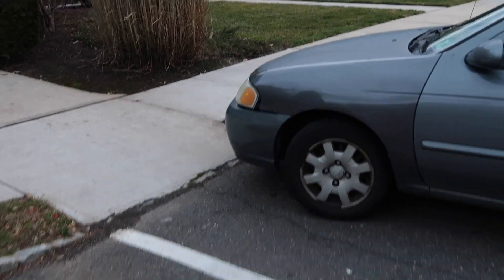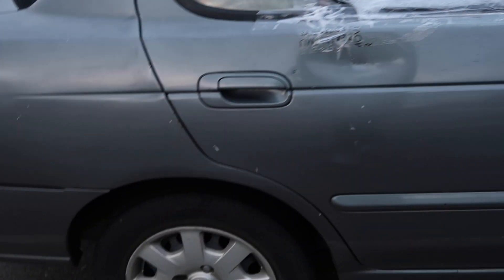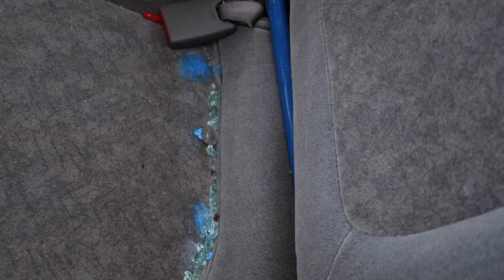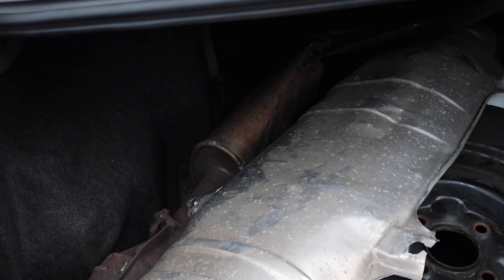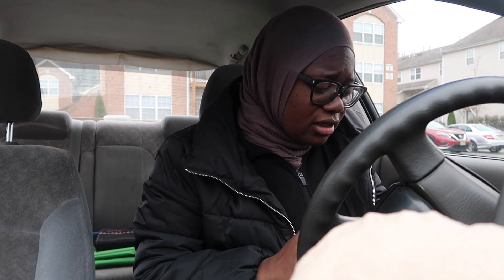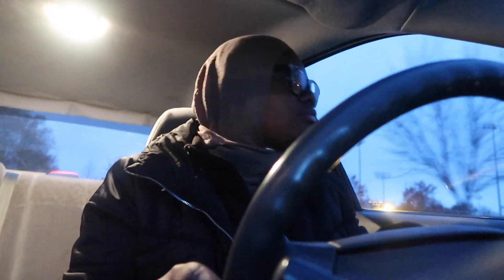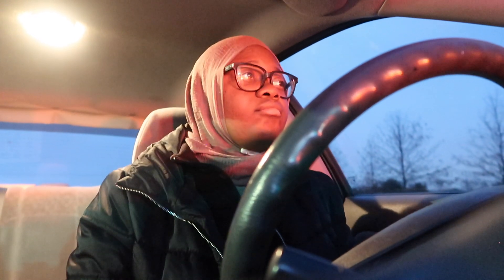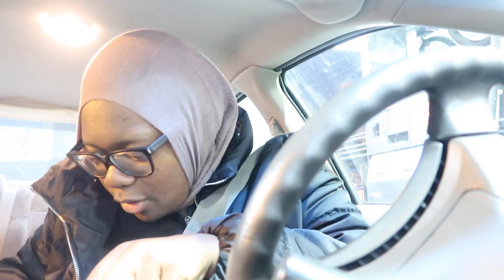car/hooptie tour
Yerrrrrrrrrrrrr

Here is the long awaited tour of my car/hooptie Clarissa (this name was chosen because like white women all she does is give me problems).

Let me know how you liked the video!

Hope you enjoy(ed)!

TW: @_nadirahp